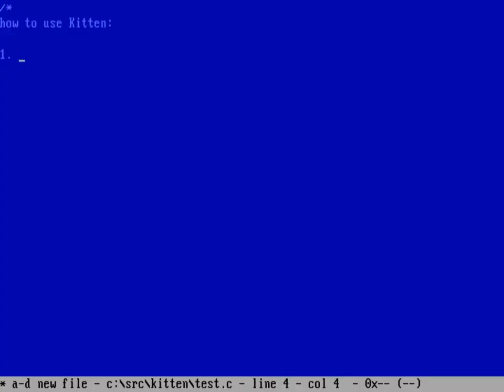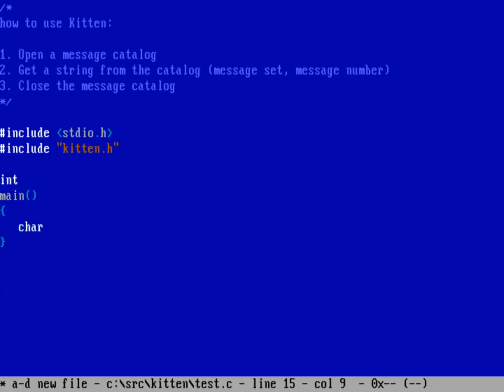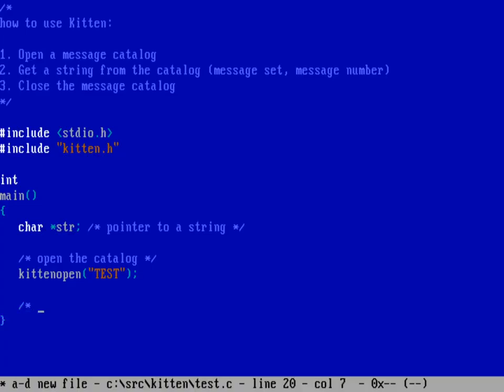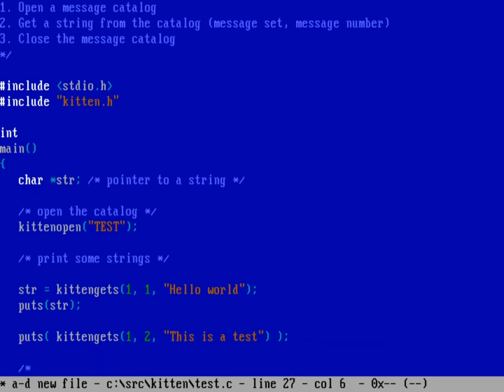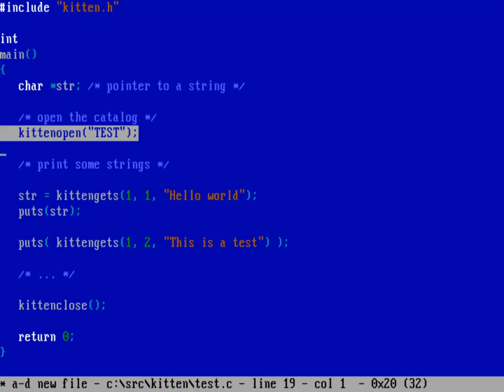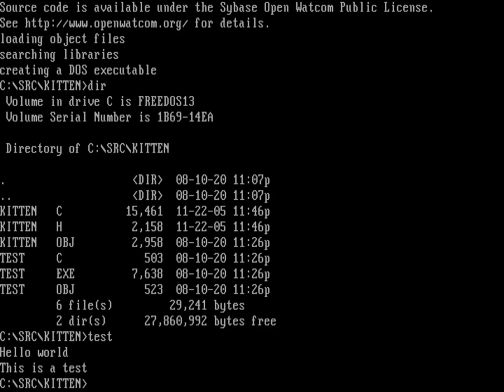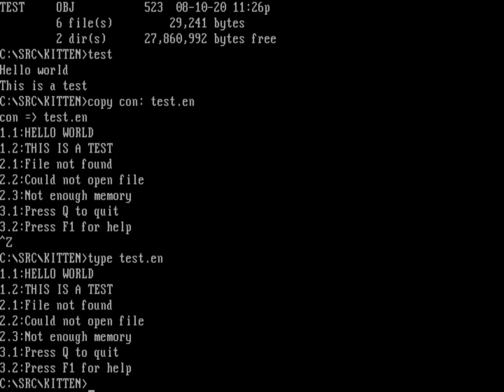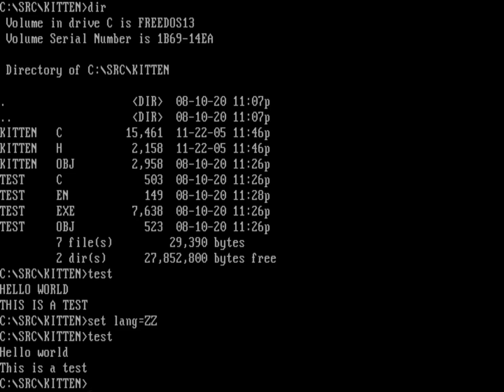Writing FreeDOS Programs in C spoken languages